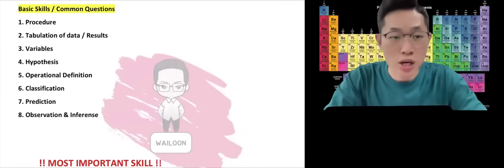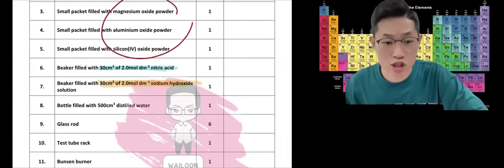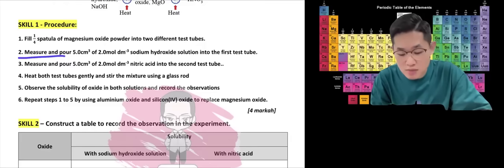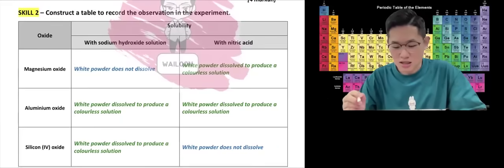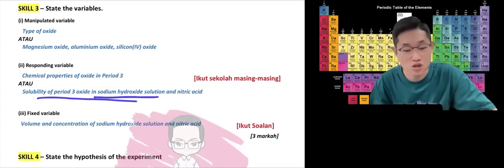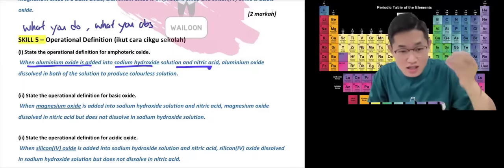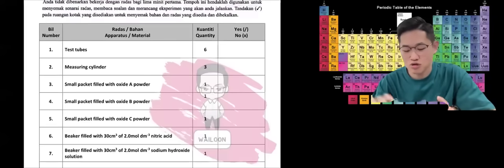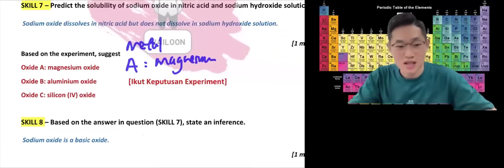F4 CHEM AMALI - SELANGOR 2025 (Properties of Period 3 Oxide) ENG